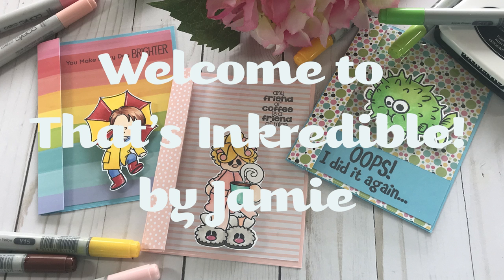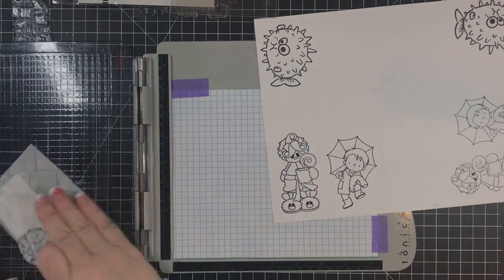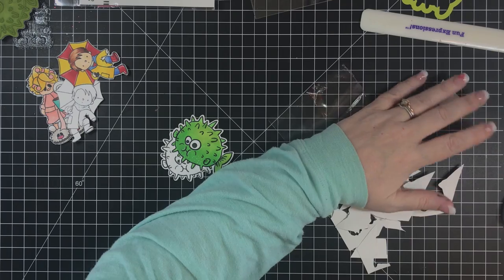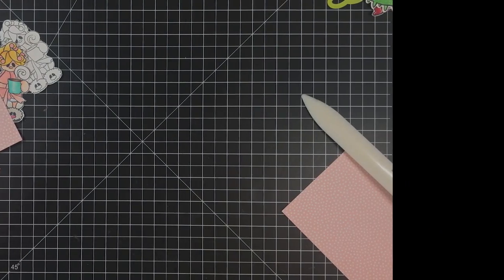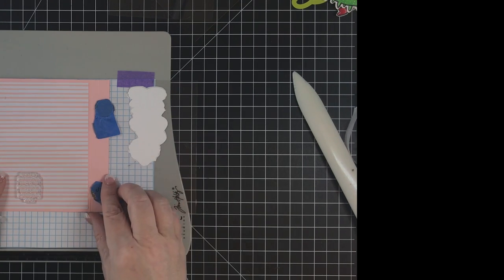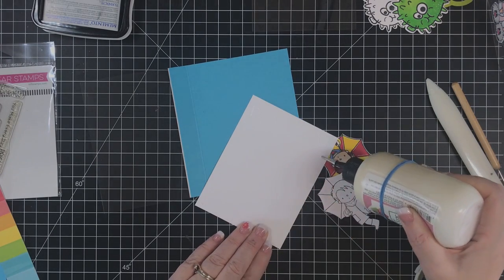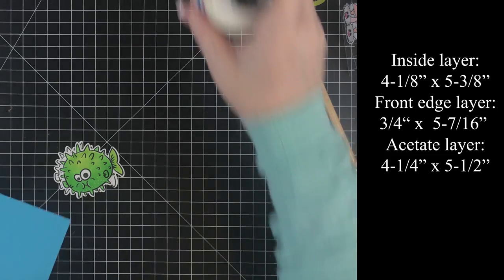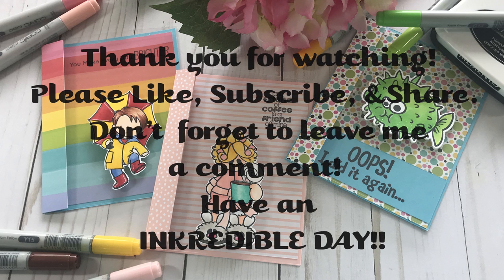Acetate Front Cards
A2 sized cards with acetate card fronts, using a variety of stamps from Fun Stampers Journey, My Favorite Things, and Pink & Main.